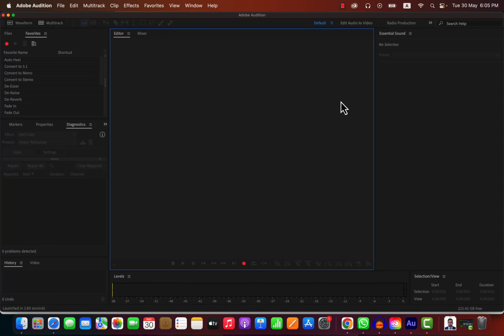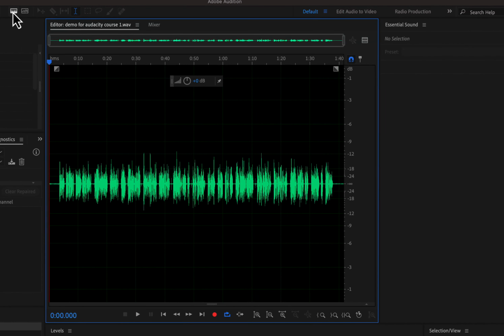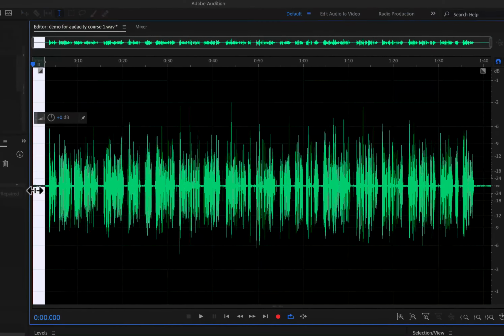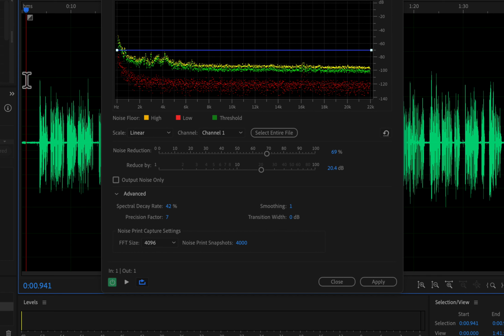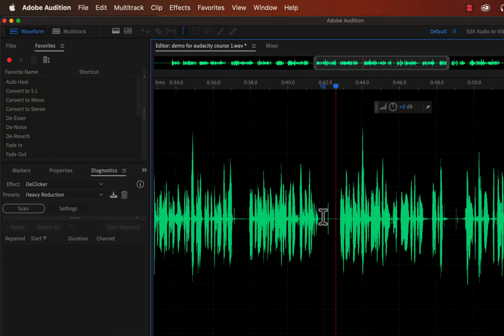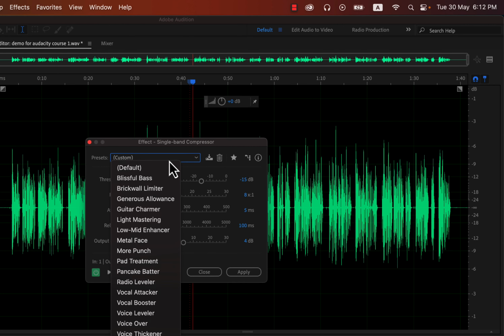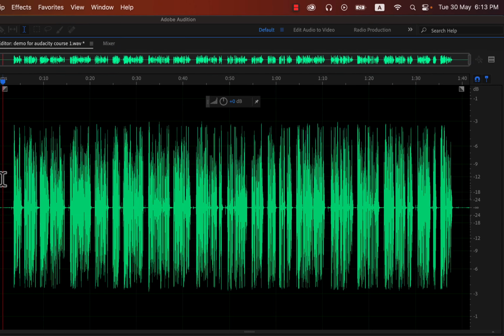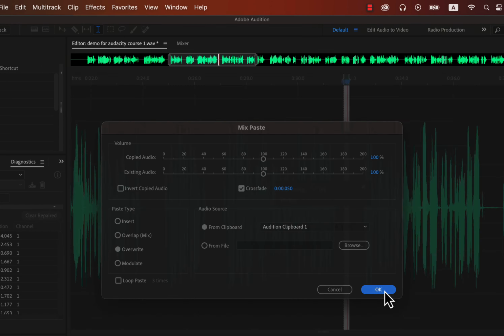How to make voice sound better in Adobe Audition easily